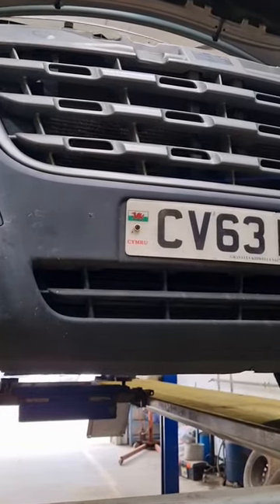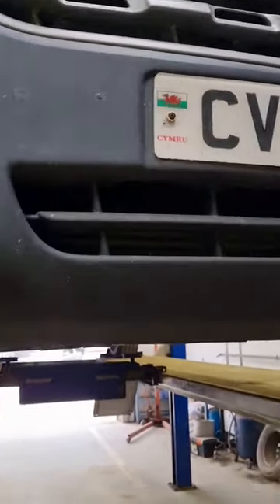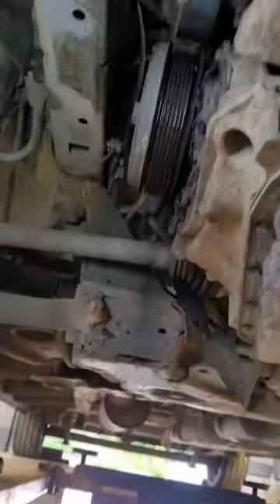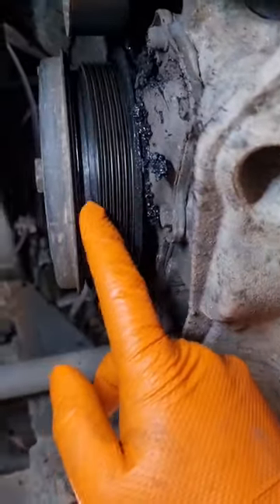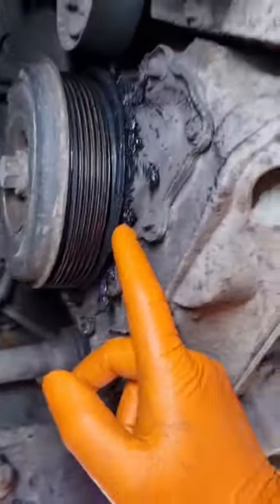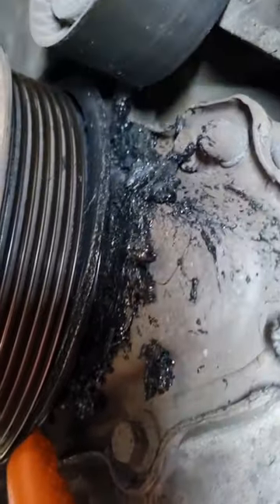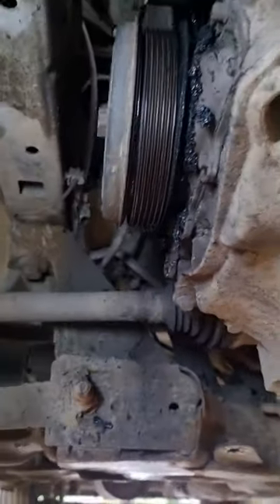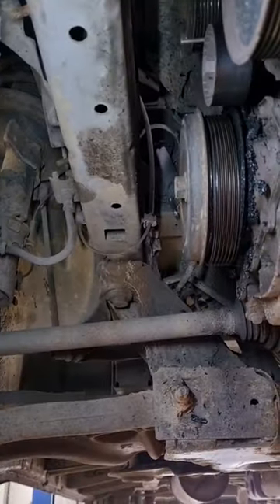renault master crank pulley.